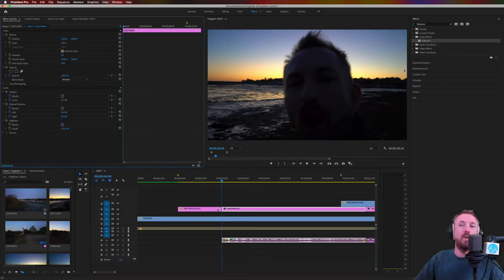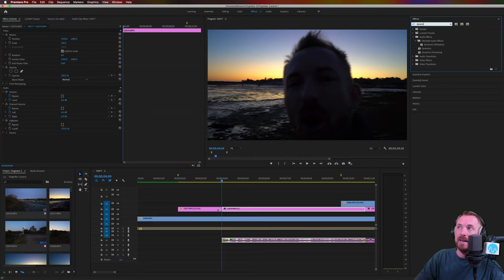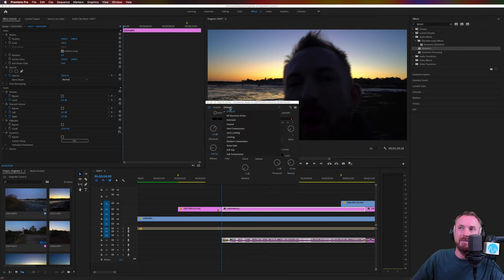How to Remove Wind Noise in Premiere Pro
0:00 Tutorial start
0:11 Getting started
0:20 Use an appropriate mic or wind sock
0:48 Check out my presets
1:14 Using a hi pass filter
2:46 Using Dynamics – Expander
3:45 Wrap up